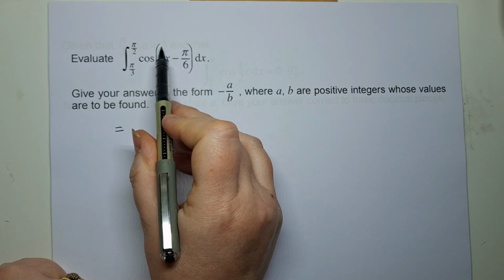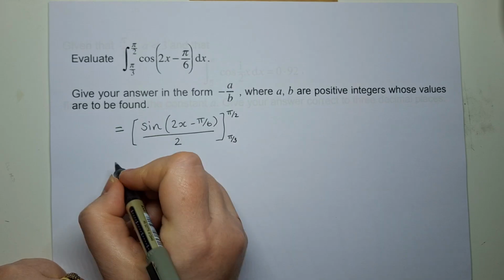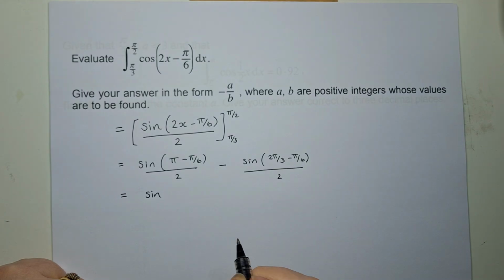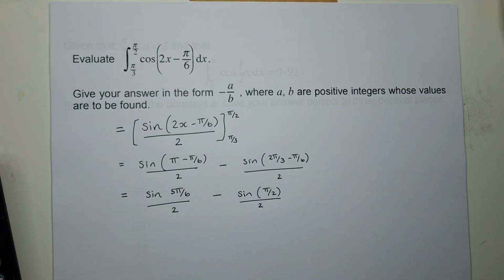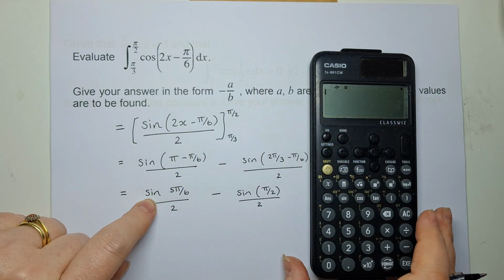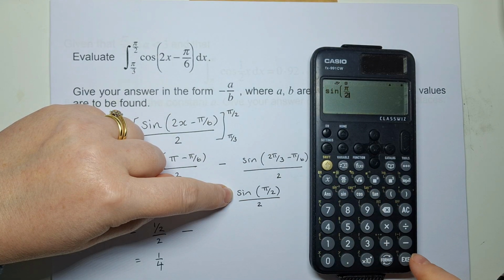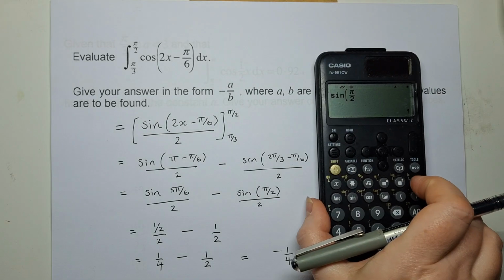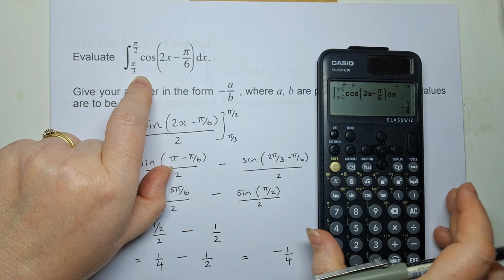Integration of Trig with limits